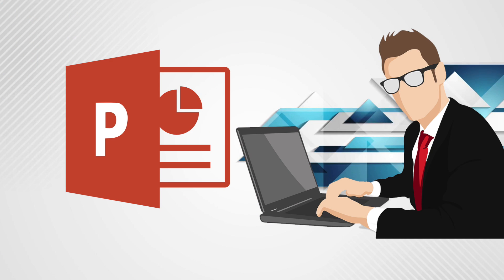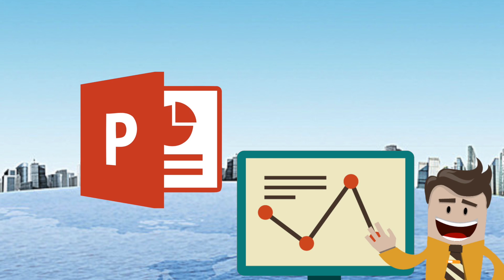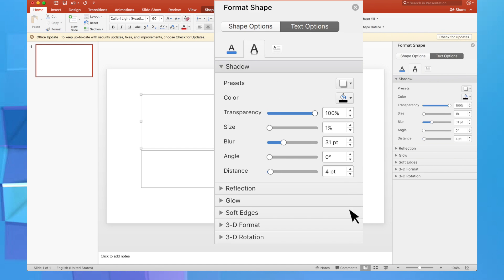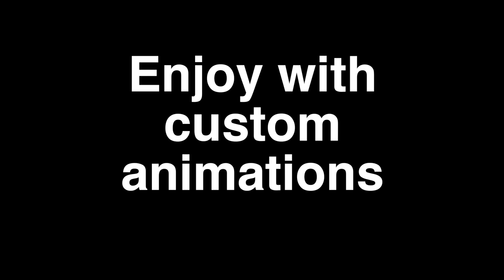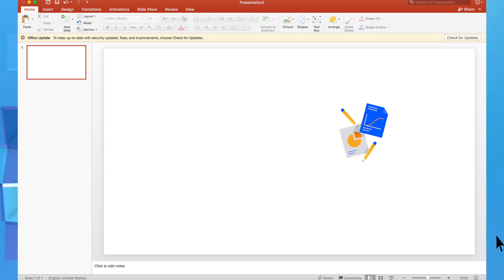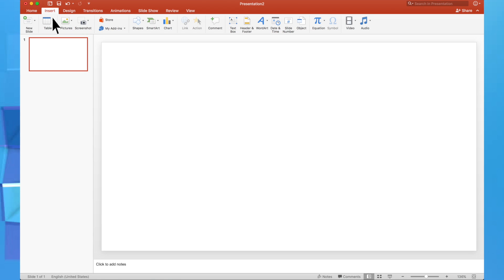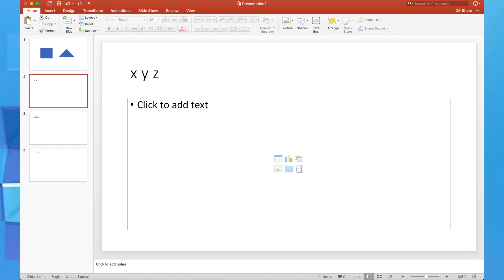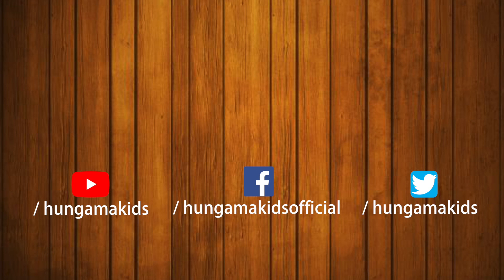Microsoft PowerPoint for beginners I How to make PPT | PowerPoint Presentation I For Kids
PowerPoint presentations, be it school or college, everyone has used them. Students are using it for projects. Teachers use for lectures, and you realize they are used in work too. Let us learn how can you be a champ with Microsoft powerpoint including learning to make charts.

1. Start with impressive looking titles: No need to stick to boring looking text. Let it talk for itself.
Simply select title, then,  Right click, then Format Text Effects.
Just select the apt options and do amazing styling with your titles. This can keep your audience engaged right from the start.

2. Format pictures right here-
Right-click on an image, then,  Format Picture. Choose your favorite formatting options.
Simply add a little spice to those boring images and make them stand out without any special efforts.

3. Enjoy with custom animation:
You must be thinking, what's new about animations and ppts?
Just try this
Animation tab, then,  Custom Path. Scribble the desired shape, double click and test your new creation. Tada! Isn't it amazing?
It takes time to master this one but trust me, you’ll never want to use the pre-made animations again.

4. Get creative with shapes
Photoshop problems, right? Design by drawing shapes and combining them in PowerPoint.

* Insert. Select and draw desired shapes. Ctrl and select the ones you want to combine.

* Format. Click on Merge Shapes. Combine shapes.
Create simplistic logos, signs and may be little pizza to your presentations.

5. Cut to the show directly
Don't want to show your messy screen to everyone?
Simple, save your file in the format .PPS (or .PPSX) file extension. When you click on the file, and directly start the show. Esc to exit the slideshow.

6. Never feel lost- The “Tell me what you want to do” field at the top of the toolbar is always here to assist you. Type whatever you can’t find, then just quickly find and apply through this tool.

Next time while making a presentation, try these tips and impress everyone.